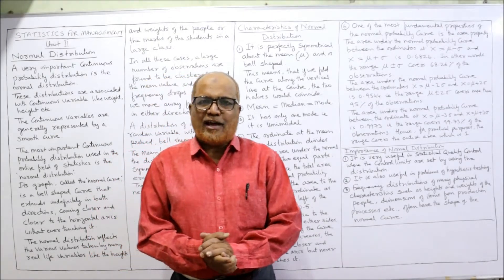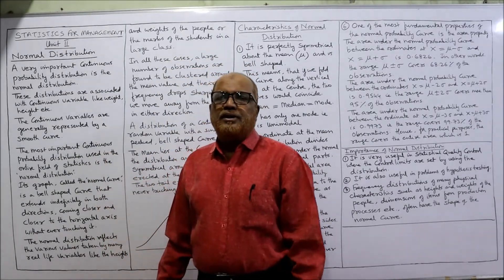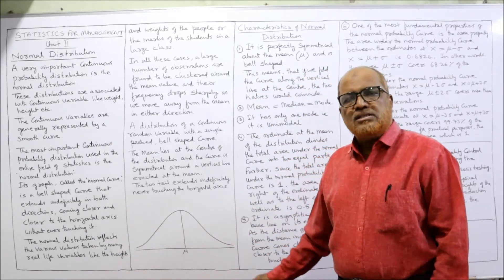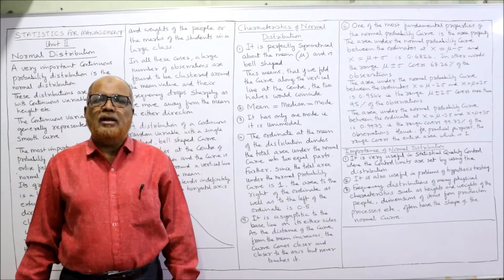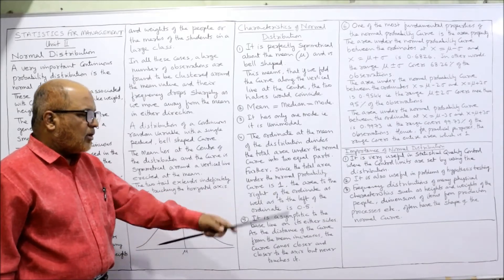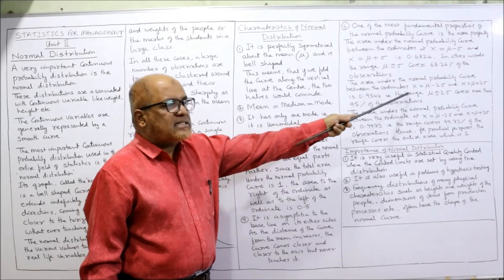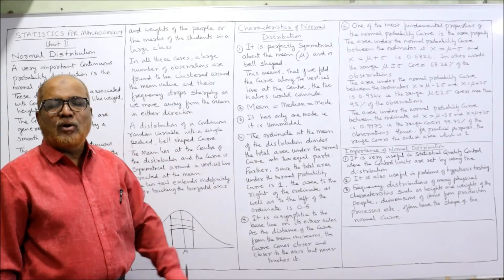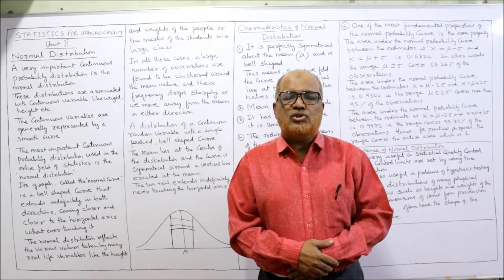Statistics for Management I Normal Distribution I Theory Explained I Unit 2 I Hasham Ali Khan I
Probability
Probability Distribution
Normal Distribution
Normal Distribution Theory
Normal Distribution Theory Explained

I have explained in detail the theory of Normal  Distribution.  Watch the video till the end to get a complete command on the topic of Normal  Distribution.